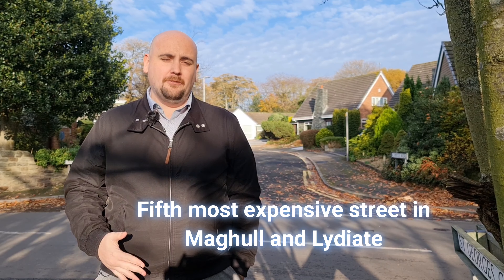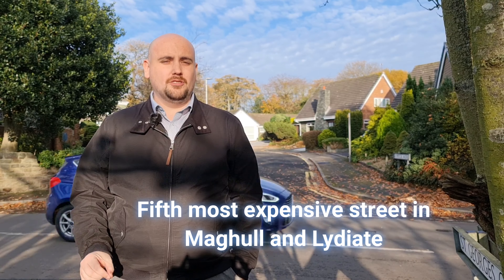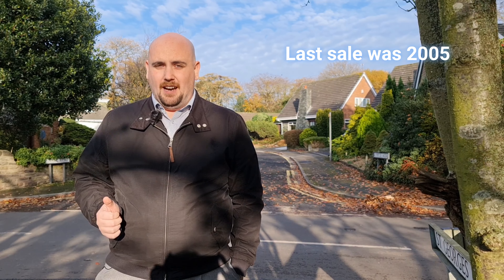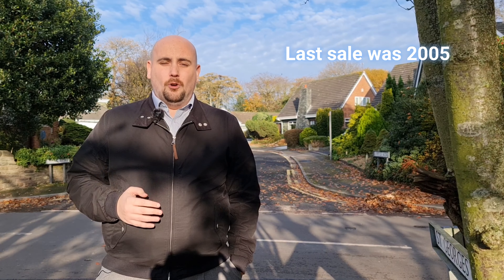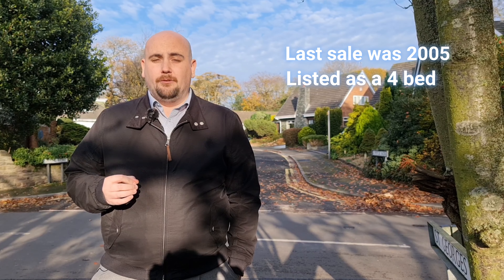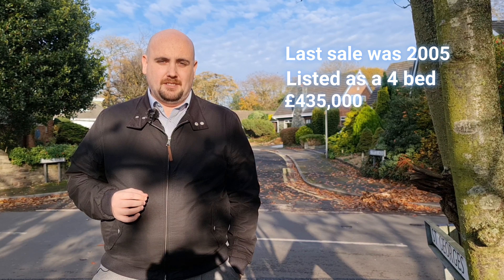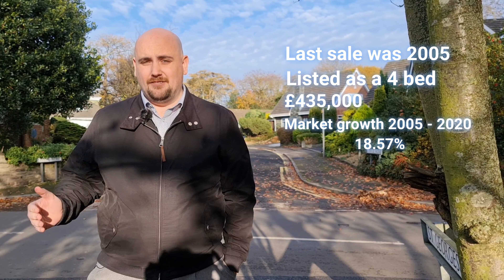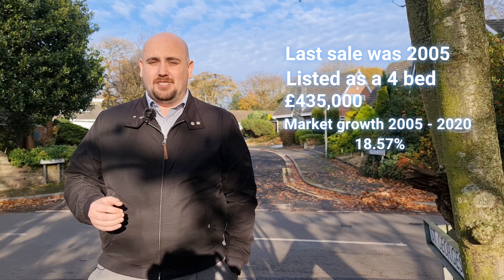The 5th Most expensive street in Maghull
In this video we look at the 5th most expensive street the the Maghull/Lydiate area according to Zoopla.